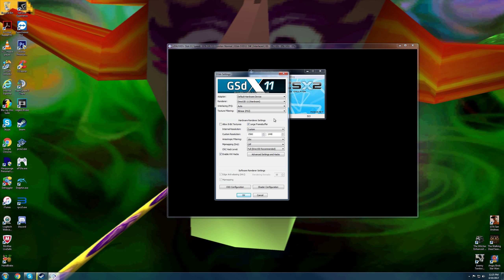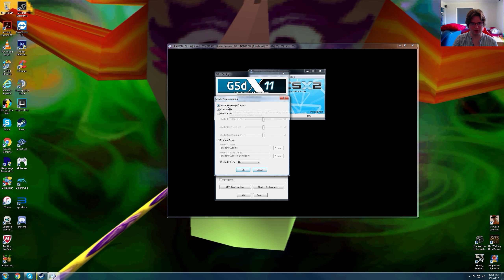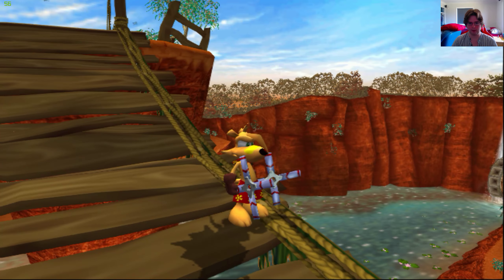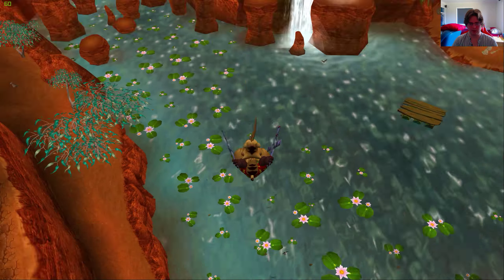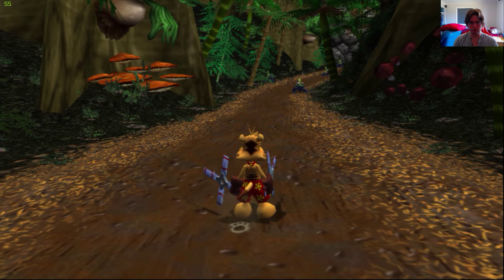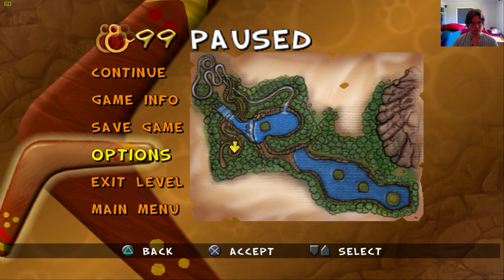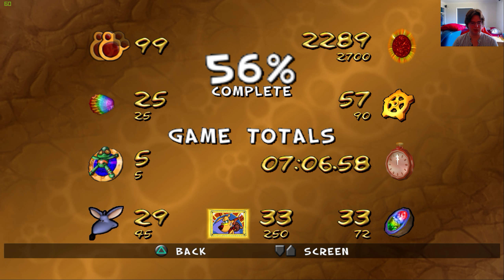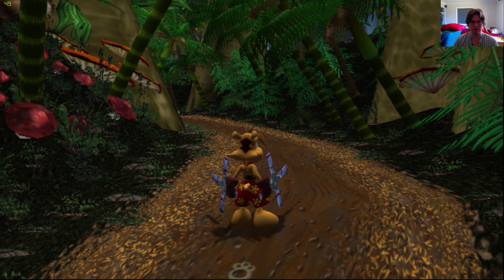Ty The Tasmanian Tiger 1 PCSX2 Native 1440p vs Native PS2 Resolution Comparisons + Frame Rate Test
Ty The Tasmanian Tiger 1 runs perfectly at 2560x1440p. This game has little to no slowdown on both, hardware mode & software mode. Their are strange black lines inside or on the water in the game that is emulated incorrectly on hardware mode only.

Graphics Card: MSI GTX 980 4GB
CPU: Intel CPU i7 980x @ 3.33GHz
Power Supply: Corsair AX 760i (Platinum Power)
Motherboard: Asus Maximus III 1366
Fan: Noctua NH-U14s
Ram: G.Skill RipJaw 3x 4GB DDR3 @ 1600MHz
Case: NZXT Phantom 820
Optical Driver: Pioneer BDR 209DBK 16x Writer Black
OS: Windows 7 Ultimate
SSD: Samsung 840 pro 256GB
HDD: 2x 2TB Western Digital Caviar Black

Mouse: Logitech G700
Keyboard: Logitech K800
Monitor: 2x Dell U2515H 2560x1440p
Gamepad: Logitech wireless gamepad F710
Speakers: Logitech Speaker System Z623
Headset: Logitech G933 Artemsis Spectrum
Camera: Logitech c920
Microphone: Blue Yeti Pro @ 192KHz
Screen Capture Software: Nvidia Geforce Shadow Play